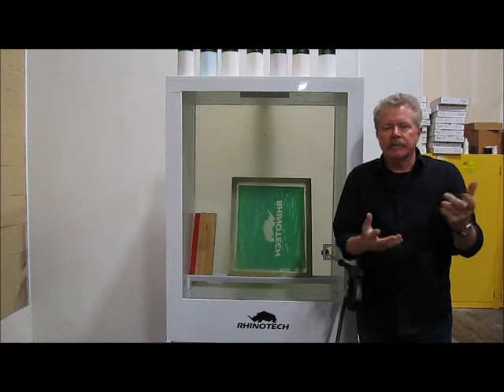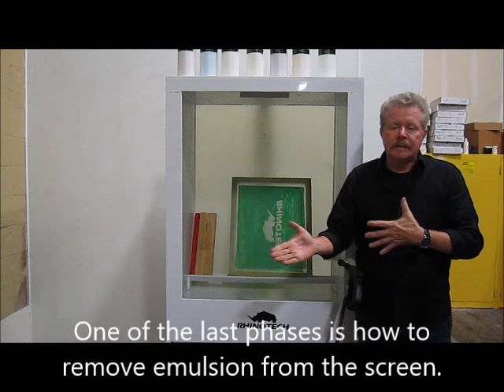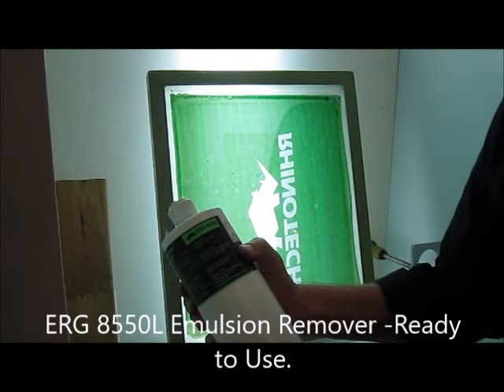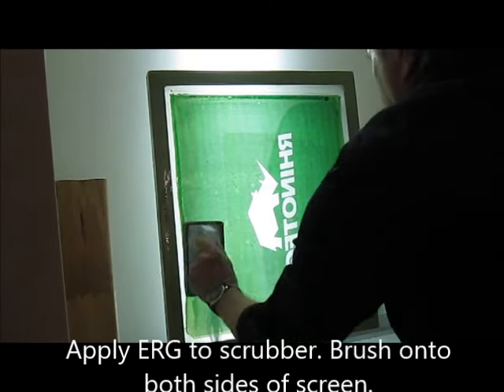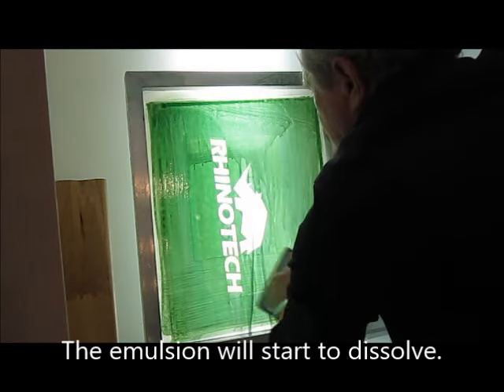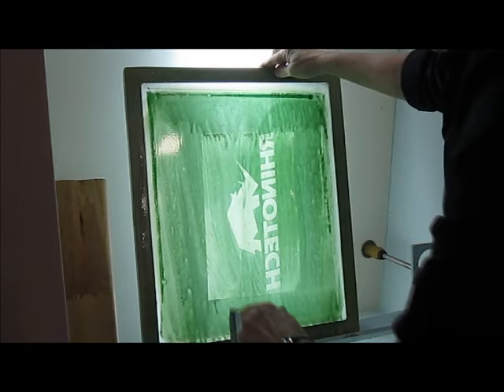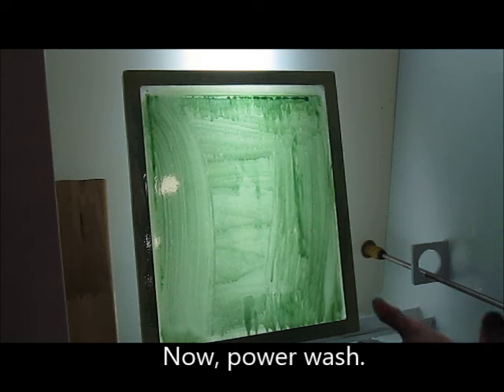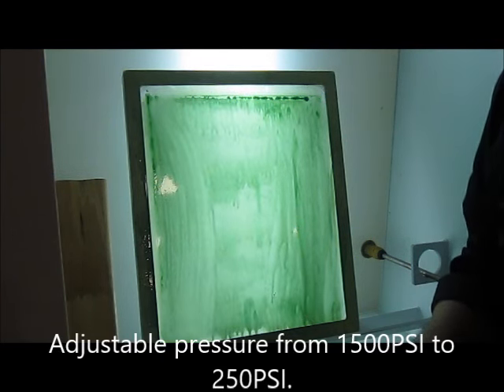Screen Printing Emulsion Remover 101A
Part 5 in our series targets the tips and method on how to remove the stencil from the screen frame after printing is completed. And, how you gain with a like-new frame in its place.

TOOLS
ERG8550L that is a ready-to-use Emulsion Remover. It rapidly removes emulsion and capillary films from screens and offers excellent freeze/thaw characteristics and is ideal for use in all climates.

A RhinoClean Washout Booth that is available in a variety of standard sizes. It’s compact, space-saving design and durable construction in Polypro continues to be the foremost choice for screen printers.

The RS1500A Pressure Washer that features a 26” hose, adjustable PSI from 250 – 1500 PSI, an adjustable nozzle, 110V and ground fault plug. It weighs just 60 lbs. in a very compact form and is a powerhouse of a system that just keeps on working year after year after year.

TECHNIQUE
Apply ERG8550L to the scrubber and scrub on both sides of the screen.
As you notice in the video, once applied, the stencil begins to break down almost immediately.

After scrubbing, let the product sit for 1 – 2 minutes. Now, power wash (we use the RS1500A).

In a smooth motion, sweep pressure washer back and forth across the screen and experience the excitement of a new-looking frame coming into view!

Let screen dry. And, then you’re ready to reuse. It’s that simple.

We hope we have helped you lighten the load and advance your screen cleaning technique. Questions?